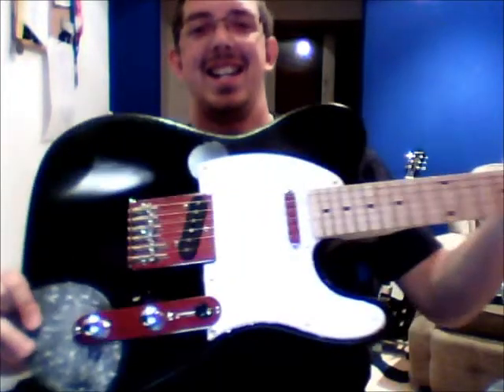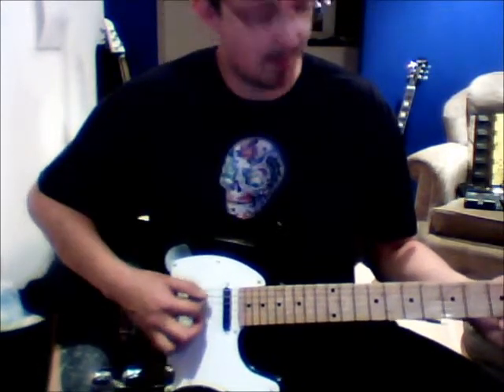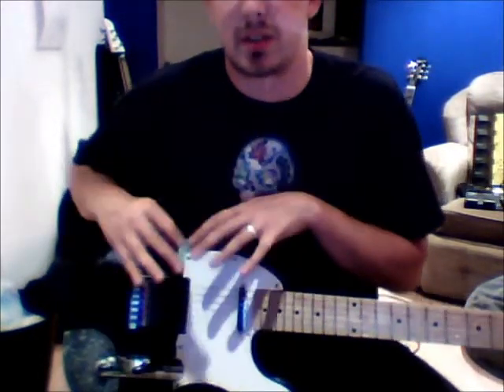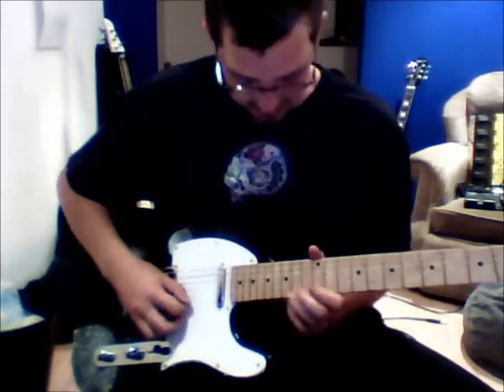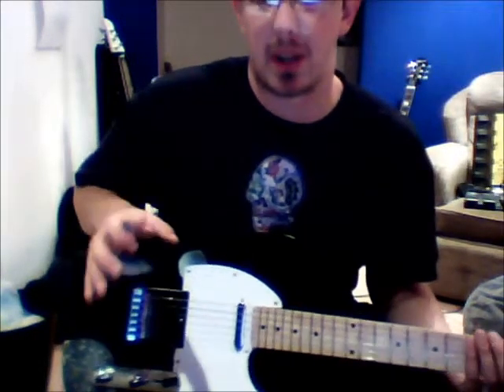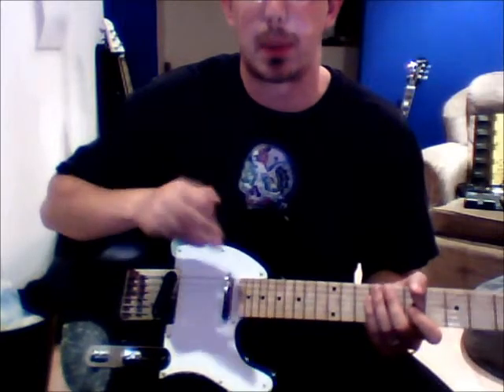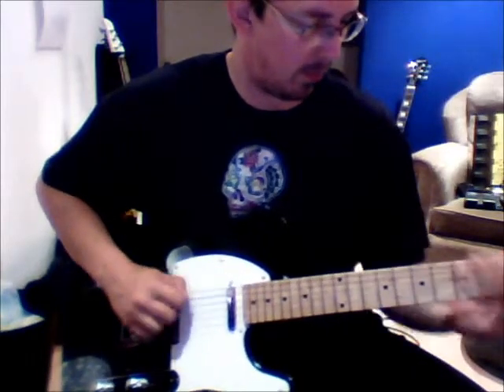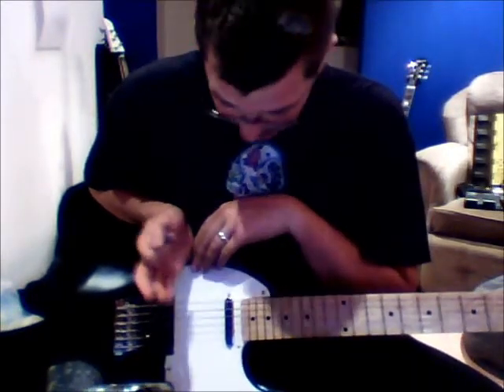Kit Telecaster review.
I built a Telecaster from a kit. After several months it now has a voice. This guitar is something I am really proud of. I have learned so much.

This guitar isn't perfect, but it's mine and I built it.